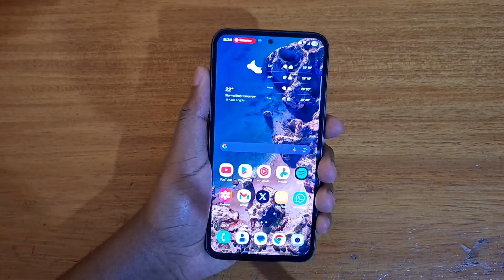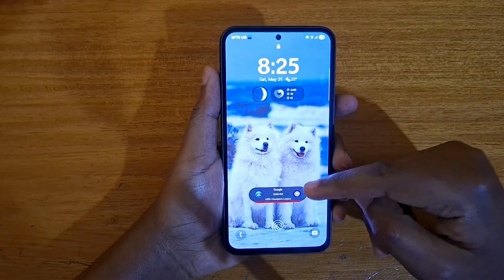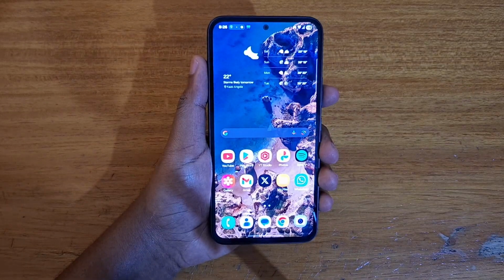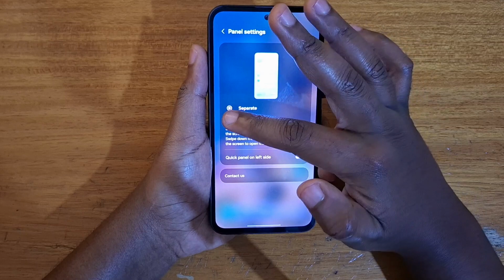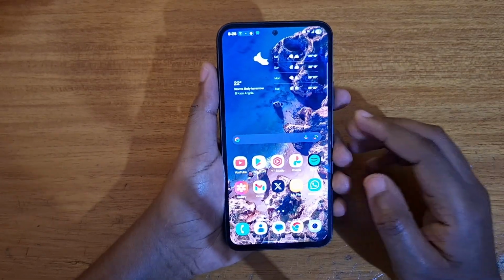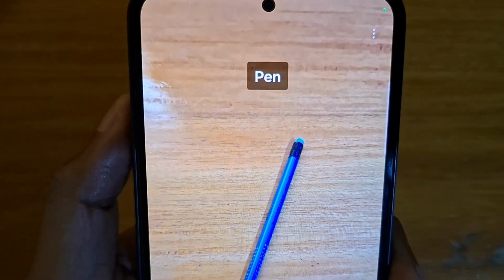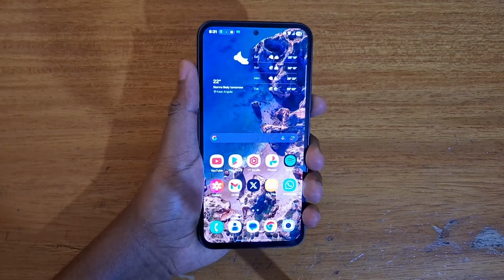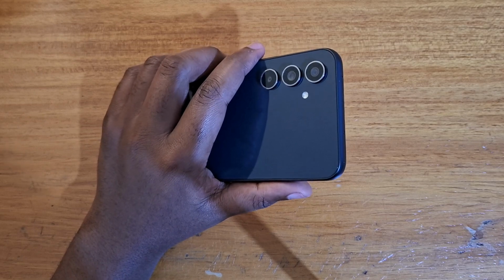SAMSUNG GALAXY A54 5G ONE UI 7 REVIEW.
In this video,  I review one ui 7 based on android 15 on the samsung galaxy a54 5g.